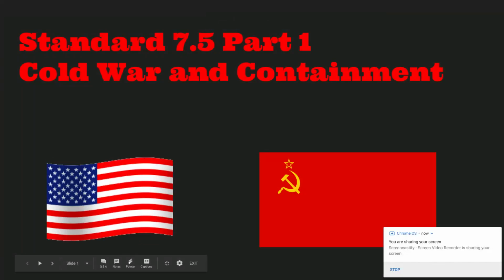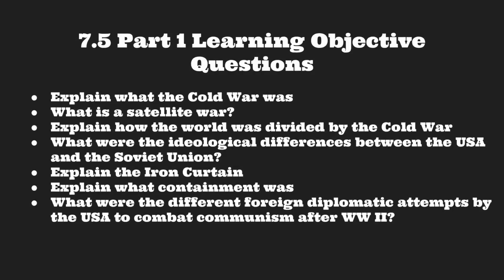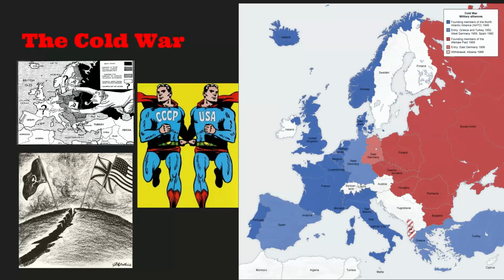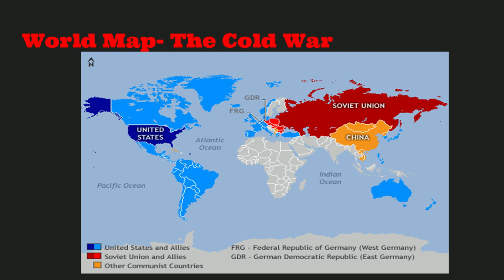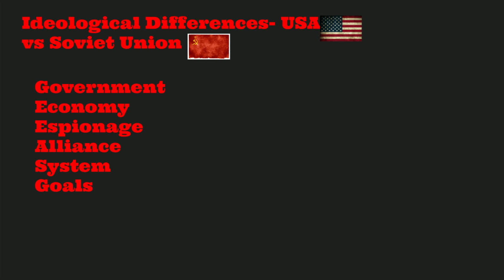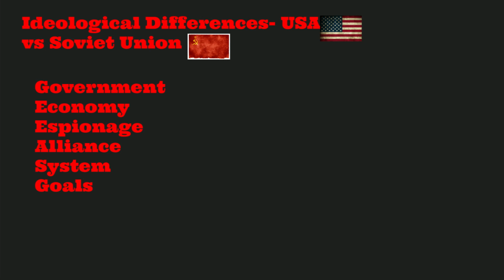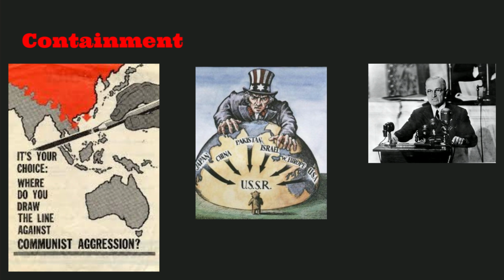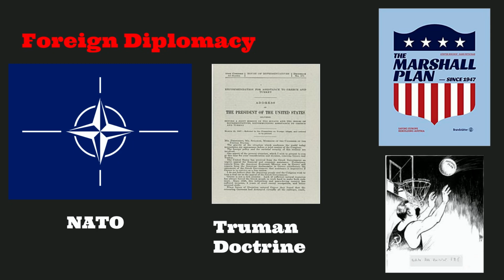Standard 7 5 Video Notes